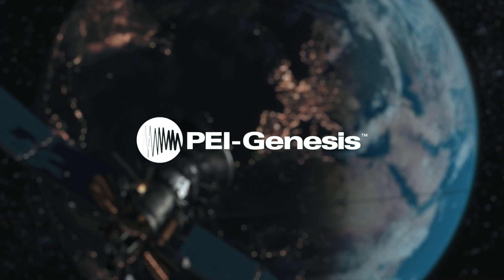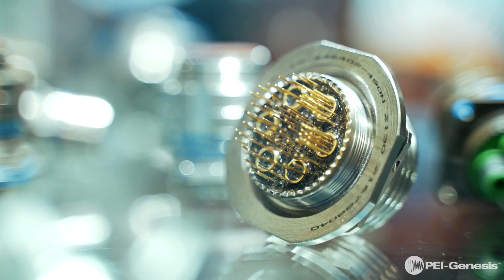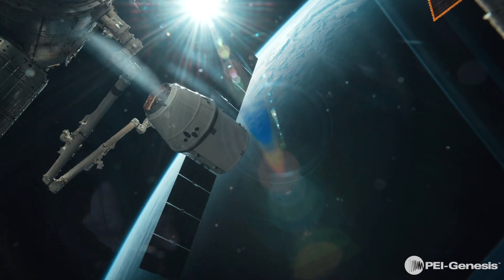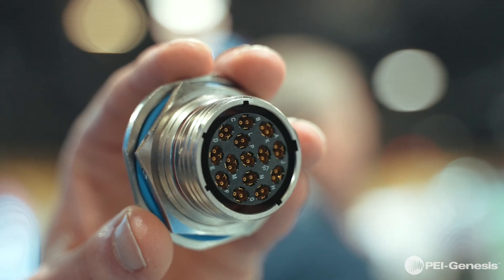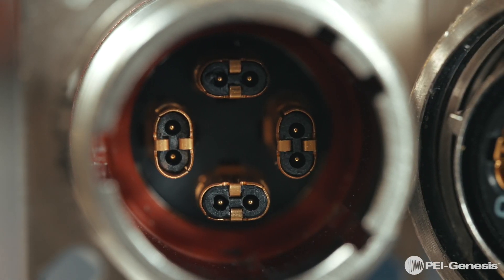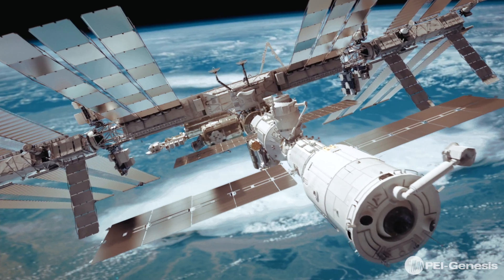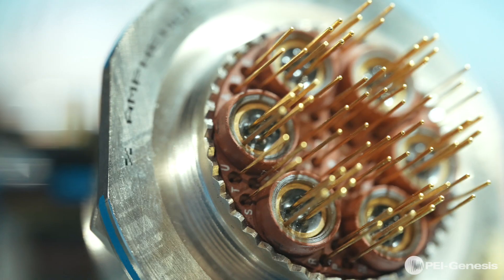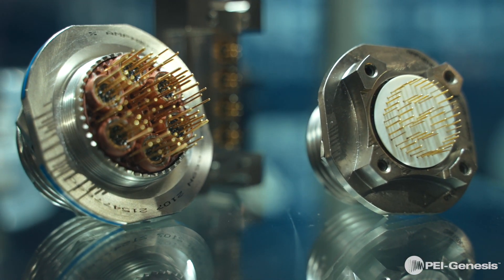Amphenol Aerospace: Quadrax Contacts and OCS (Oval Contact System)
Our Product Manager Taylor Eisenhauer speaks about the @AmphenolAAO Quadrax contacts and the OCS (Oval Contact System) Series. These connectors are ideal for aerospace, military, industrial and commercial sectors.